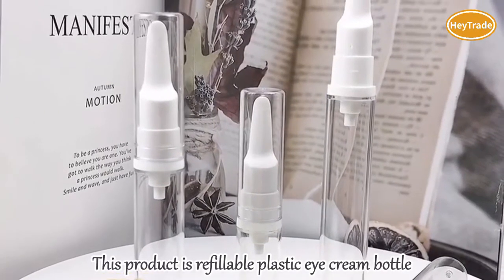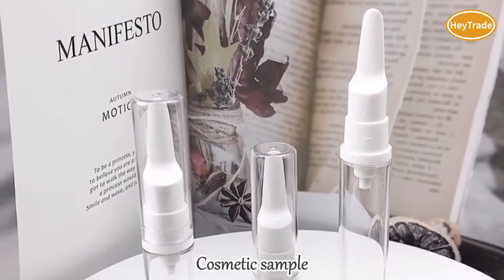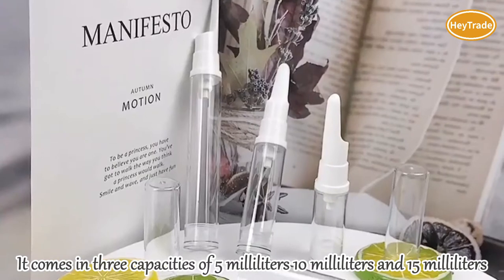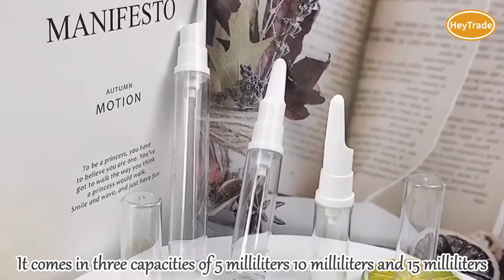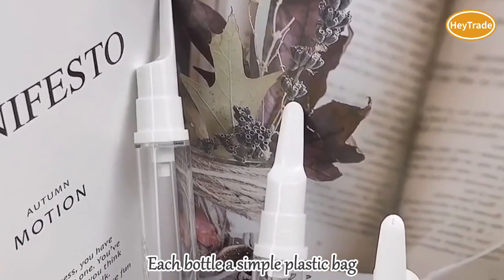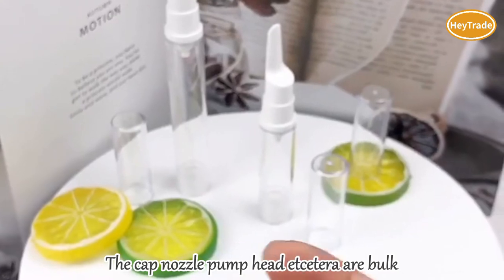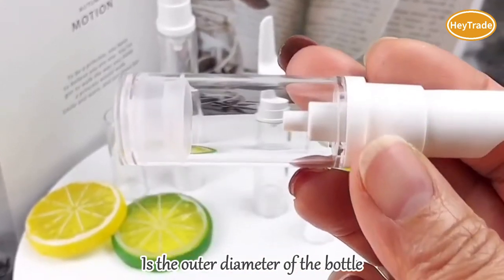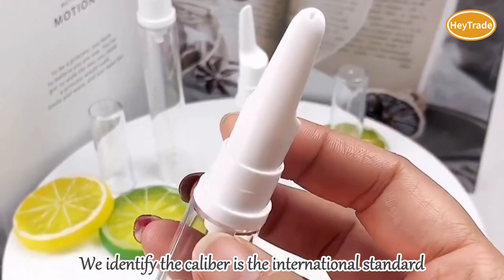Clear Airless Vacuum Pump Bottle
5ml 10ml 15ml Refillable Plastic Eye Cream Bottle Clear Airless Vacuum Pump Bottle for Lotion Cosmetic Sample